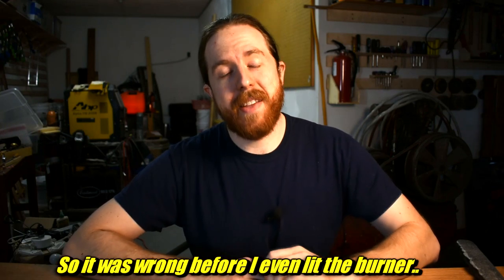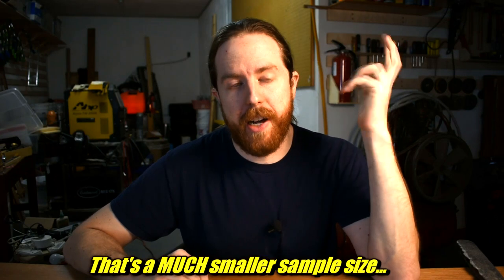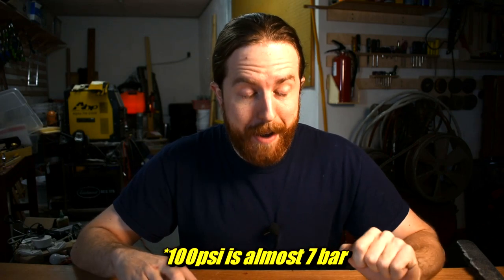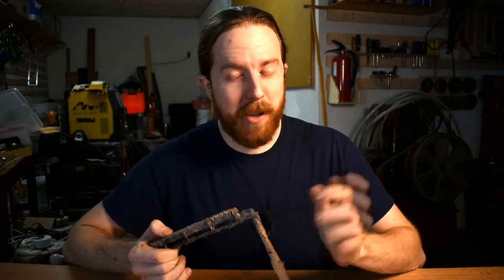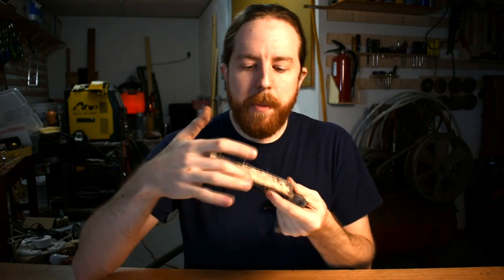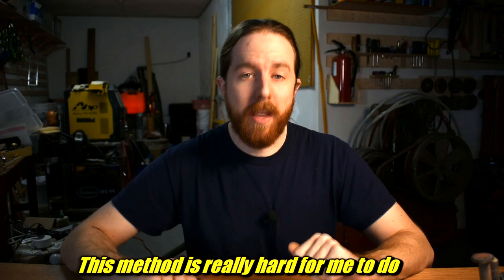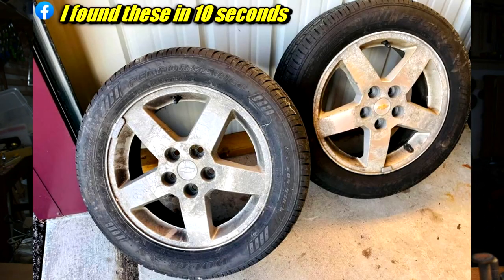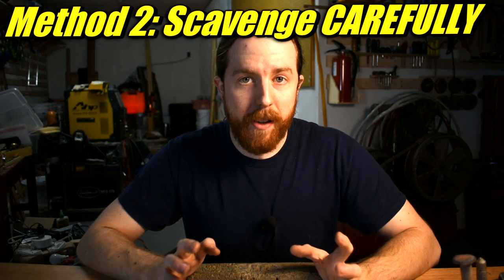Metal Casting Alloys Matter More Than You Think...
Want to learn sand casting using your 3D printer? I can teach you!

It's all in the details.  Most of which I've gotten wrong.  Today, I'll talk about detail number 1, and alloys are REALLY important.  Get the right one.  How do you get the right one?  Well, i have some tips, but also you can always buy the right one.